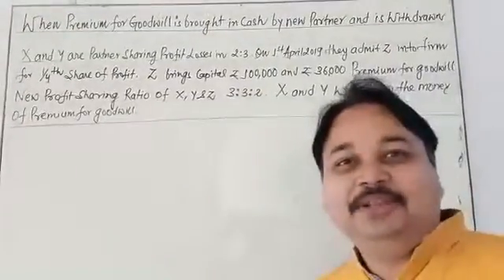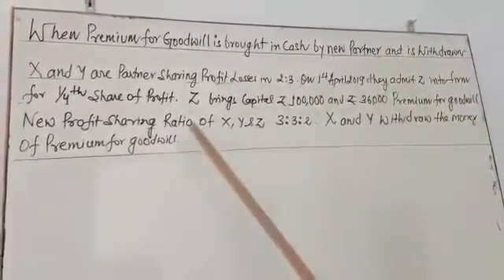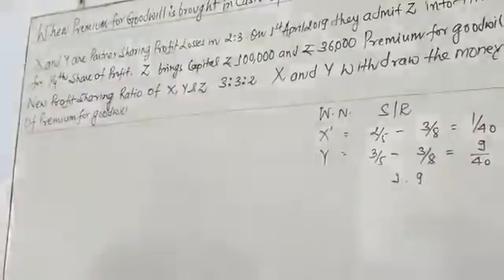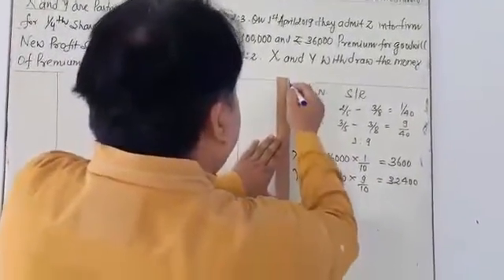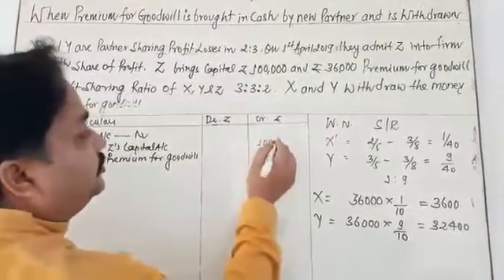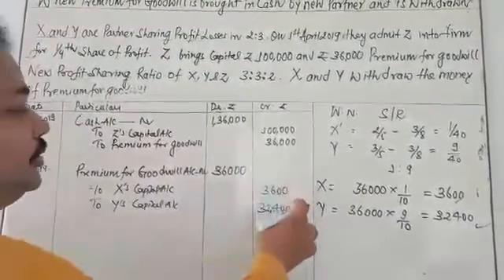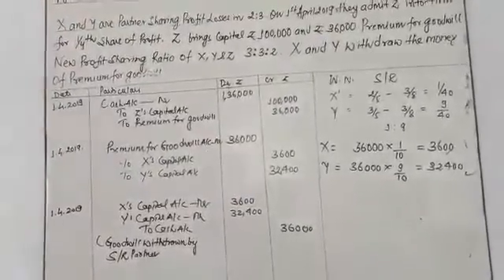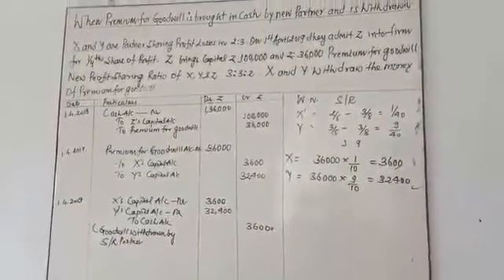Accounts Class XII Chapter Admission of partner Topic Withdrawal of Goodwill-Rohit sah sir jee